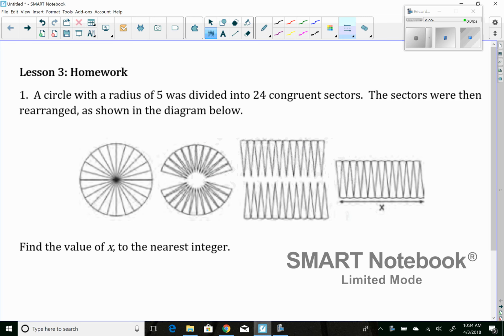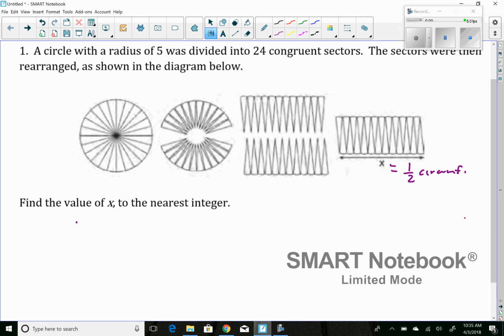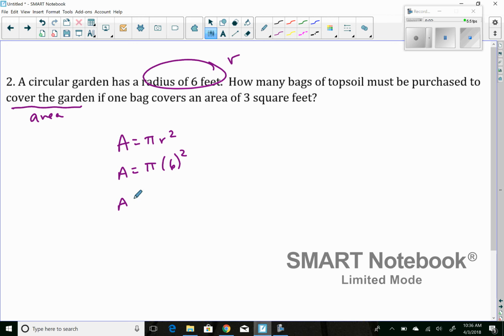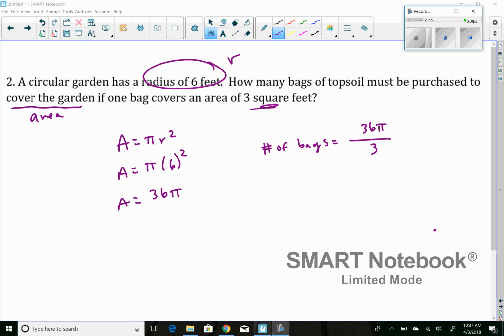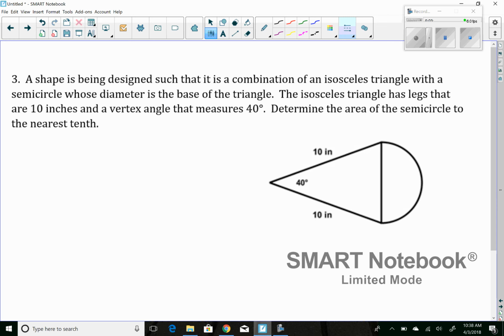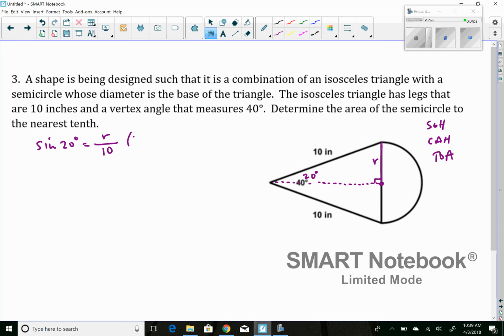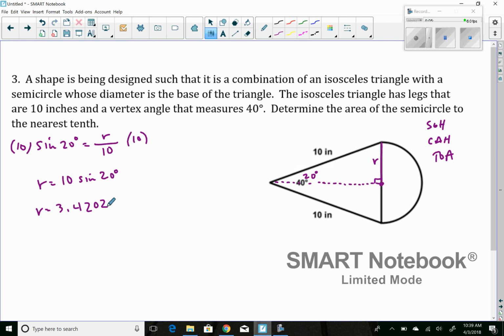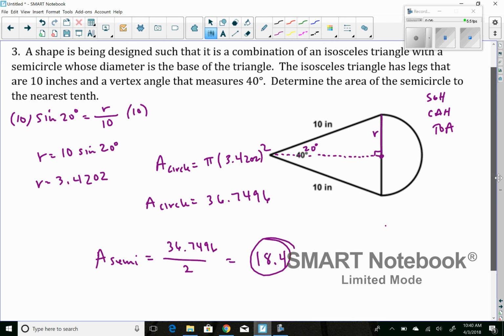Geo Unit #7 Lesson #3